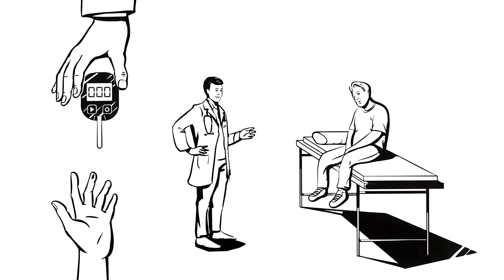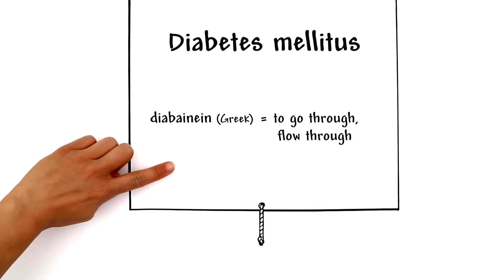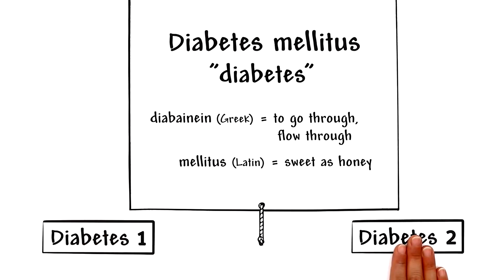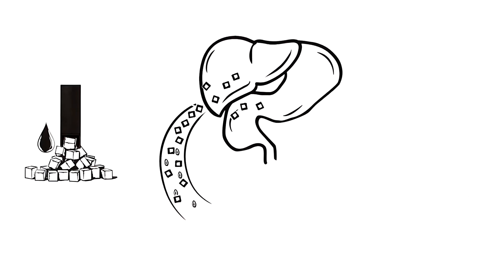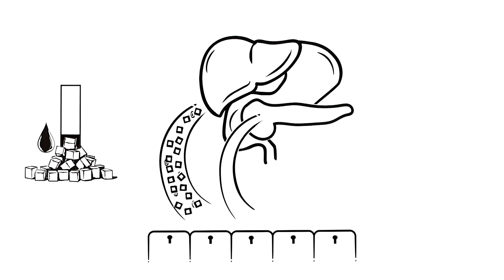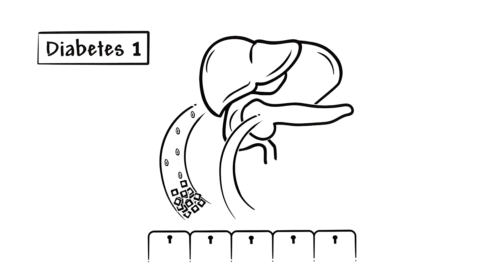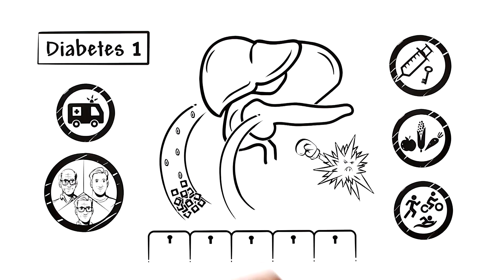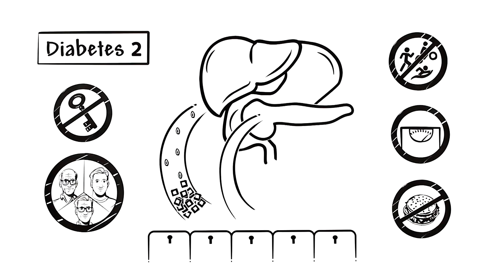Diabetes explained (explainity® explainer video)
The “global report on diabetes” by the WHO says that in 2014 422
million adults were living with diabetes. And in 2012, this disease caused 1.5 million deaths. But what is diabetes and how do someone gets sick from it? We took a look at this disease. Learn more in the video clip: "Diabetes - explained"

This explainer video was produced by: explainity GmbH

This video was produced and published for private, non-commercial use and can therefore be shared without further consent for private purposes free of charge. Please note that the content of the video must not be altered or copied in any way, neither the illustrations nor the content itself. When used or shown explainity must be cited as the original source. If the Video is embedded on a website, a link must refer For commercial use or educational purposes like screenings for academic institutions (showing the video at school or in an academic setting) the video must be licensed.